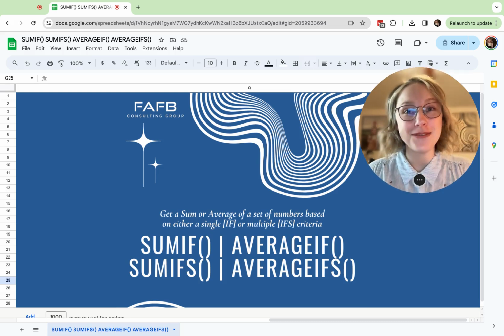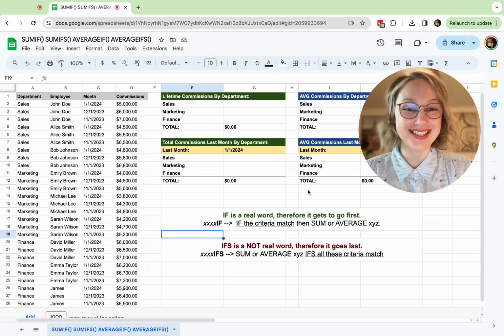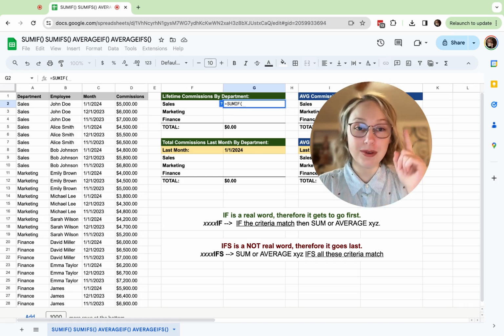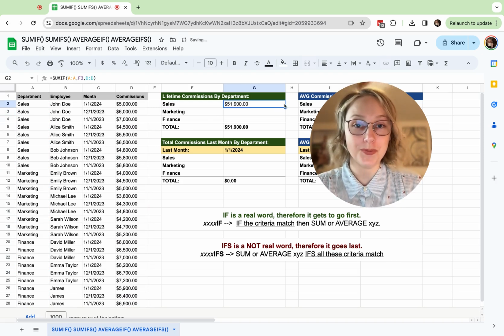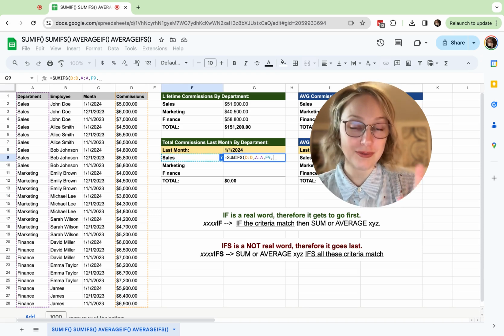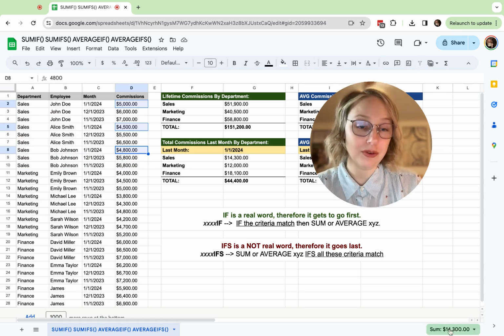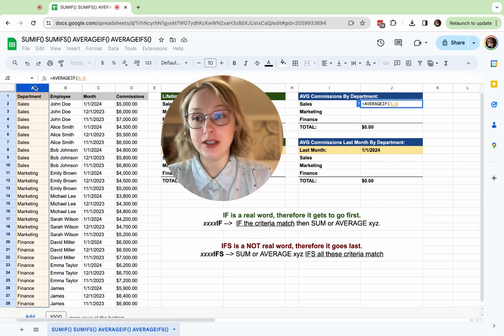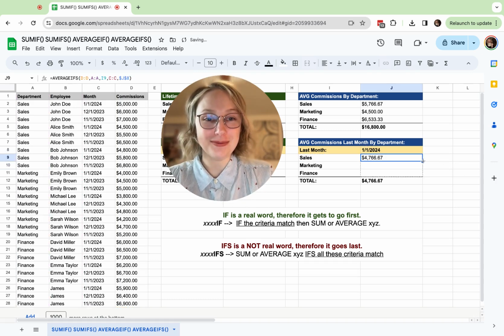Get a Sum or Average of a set of numbers based on either a single [IF] or multiple [IFS] criteria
Welcome back to the Analyst's Toolkit series! Today, we're diving into the fundamental pillars of Sheets: Sumif[s] and Averageif[s].

Mastering these functions is essential for conducting base-level analyses in everyday operational tasks. Whether you're tracking sales, commissions, revenue, or customer acquisitions, incorporating Sumifs and Averageifs into your workflow is indispensable as your business progresses.

Here's a quick overview of the syntax:

- SUMIF(CRITERIA RANGE, CRITERIA, SUM RANGE)
- SUMIFS(SUM RANGE, CRITERIA RANGE, CRITERIA [...])
- AVERAGEIF(CRITERIA RANGE, CRITERIA, AVERAGE RANGE)
- AVERAGEIFS(AVERAGE RANGE, CRITERIA RANGE, CRITERIA [...])

I find it helpful to remember the order of the SUM or AVERAGE ranges versus the criteria ranges by constructing a sentence. For instance, for SUMIF, I'd say, "IF the departments match SUM Commissions" which makes perfect sense. However, for SUMIFS, I would say "IFS the departments and months match SUM Commissions" which doesn't work because "IFS" isn't a word. This serves as my cue to reverse the order and prioritize my sum/ average ranges first.

One simple utilization for these functions is when you require pivot table information but prefer to avoid creating an entire pivot table. I.e you could create a pivot table from the example data in the video that has rows set to departments, the columns set to months, and the values set to commissions. Then you could sum or average based off of that information, but that is adding unnecessary steps to getting the information you need.

The versatility of these functions is truly boundless. How do you envision leveraging them to streamline your workflow and simplify your life?